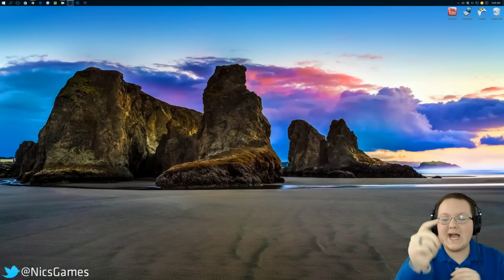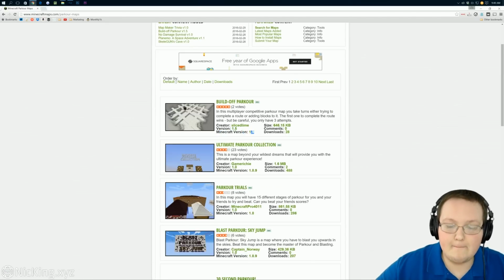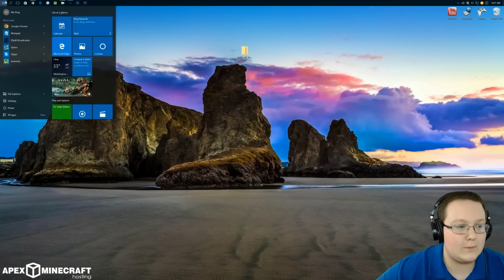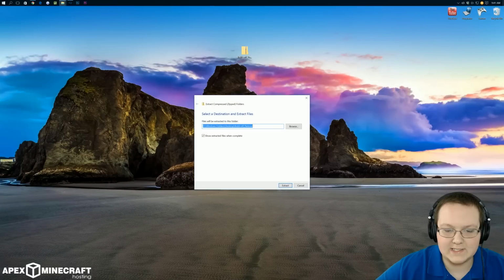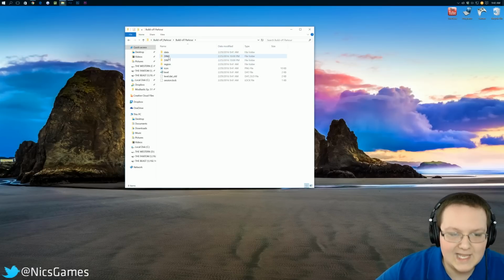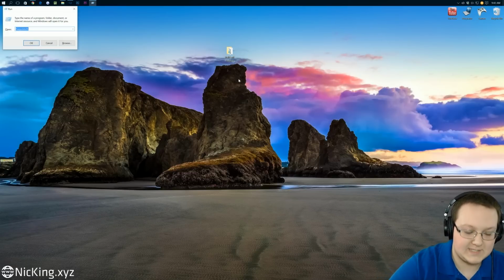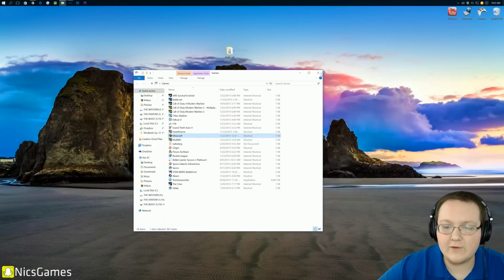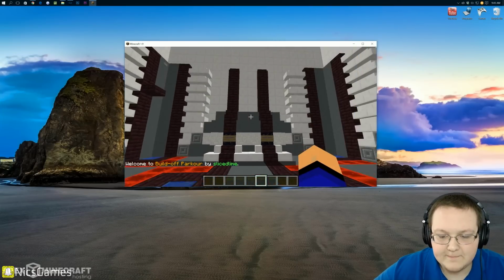How To Download & Install Custom Maps In Minecraft 1.9 (Get Awesome 1.9 Custom Maps!)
Learn how to download and install custom maps in Minecraft 1.9 by watching this step-by-step tutorial that walks you trough the entire process. This video shows you where to download 1.9 custom maps, how to install them, and even shows you how to play a custom map in 1.9. If you enjoyed the video, please be sure to drop a like and subscribe. It really means a lot!

About this video: In this video, I teach you exactly how to install custom maps in Minecraft 1.9, so you can have tons of fun on maps made by other people. 1.9 makes install custom maps super easy as long as you know where to look, and this video shows you exactly where you need to look and drop your custom map file to get awesome custom maps in Minecraft 1.9.

This video also shows you exactly how to download custom maps and where to download them from that way even if you don't have a custom map to play, you can find one that you love. There are tons of awesome custom maps out there; you just have to go find time!

With that being said, I hope you enjoyed this video. It really helps me out, and it means a lot to me. Thank you very much in advance.